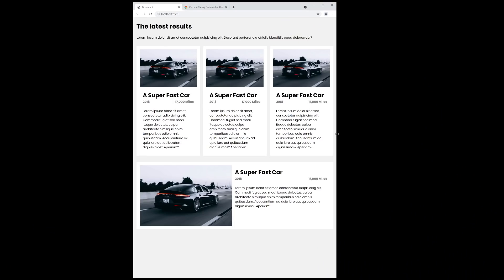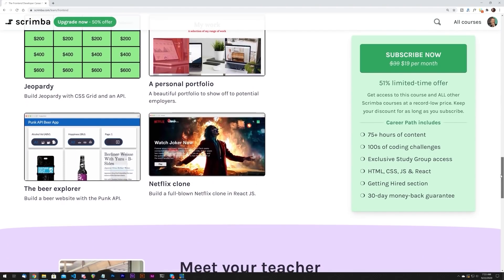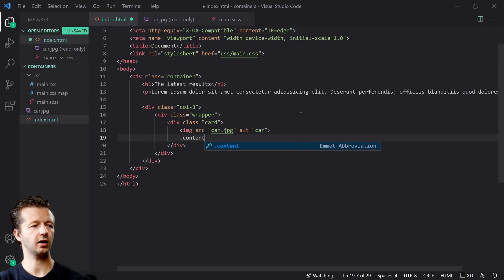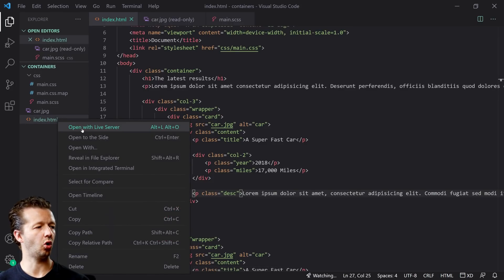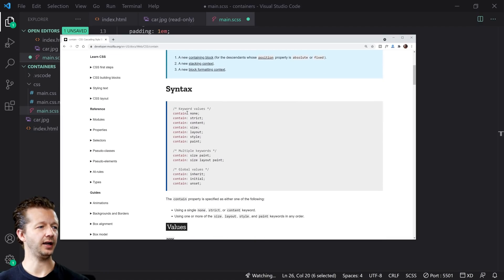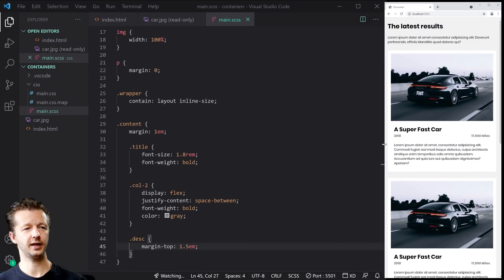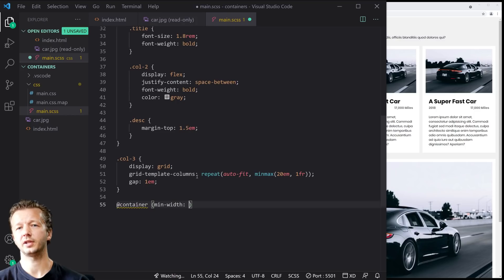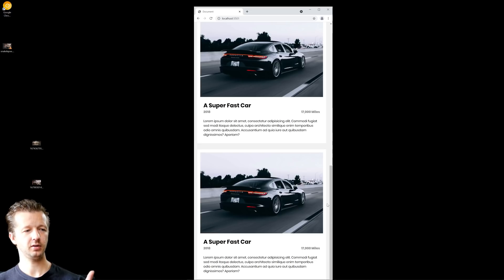CSS Container Queries Tutorial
-- Today, we're going to step into the world of FutureCSS frontend web development, and take a look at a feature that CSS dev's have been wanting for a long time: CSS container queries. Container queries are much like media queries, but they're not based on the viewport width. They're based on individual element widths, so that you can have more flexible components.

You need to download Google Canary for this to work, and enable the CSS Container Queries option in chrome://flags.